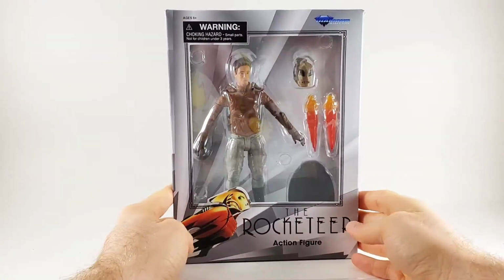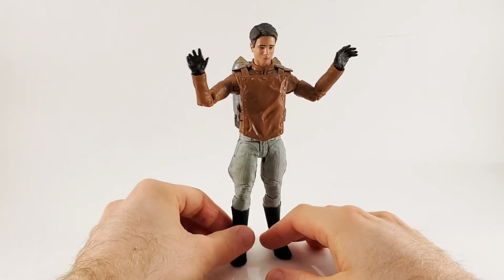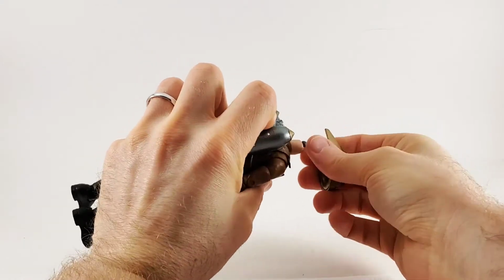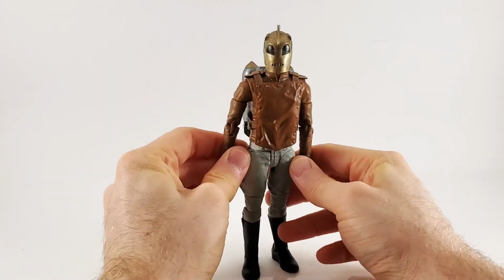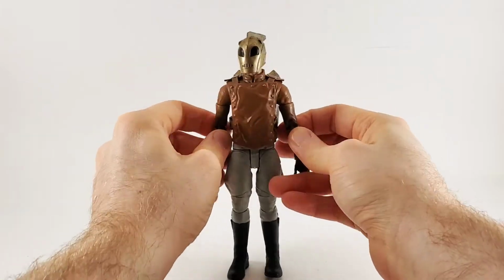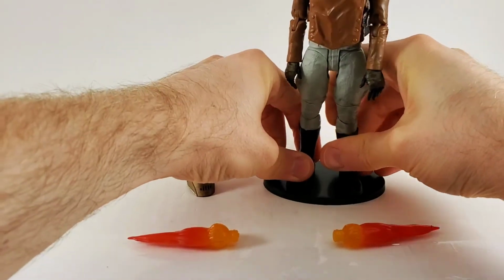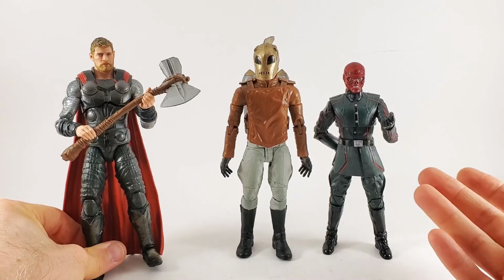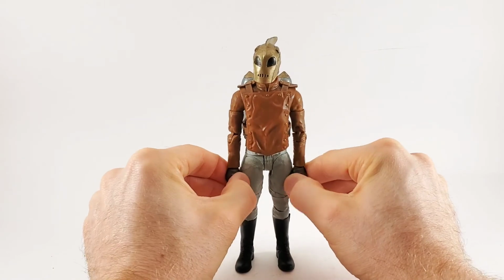Diamond Select The Rocketeer Action Figure Review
I love this movie. Timothy Dalton is the villain, how can I NOT love it?

Hey there, Glenn with The Toy Temple! I do mellow, family friendly video reviews of toys, conventions, anything!

I'm an easy going guy who likes LEGO, Marvel Legends, DC, Funko Pops, Star Wars, and anything else toy related!